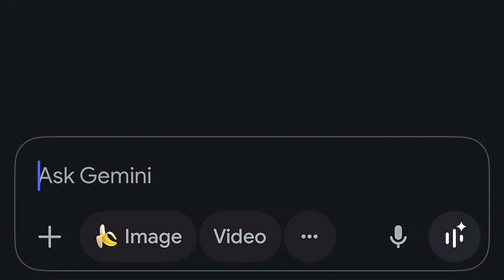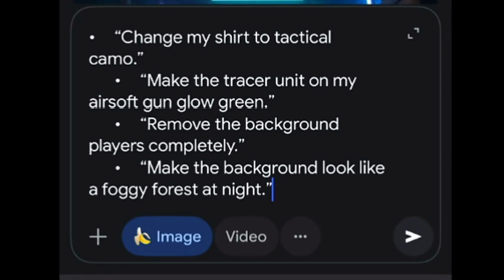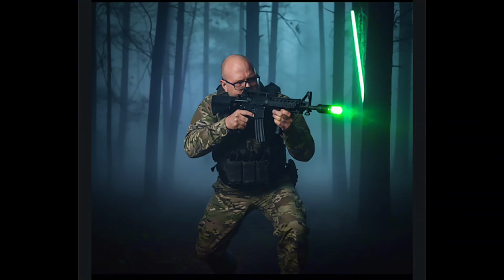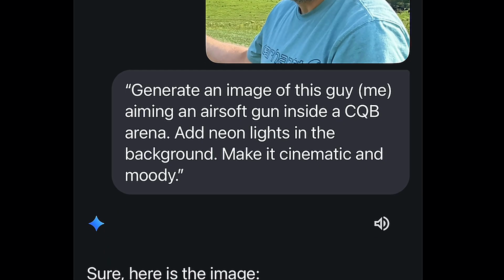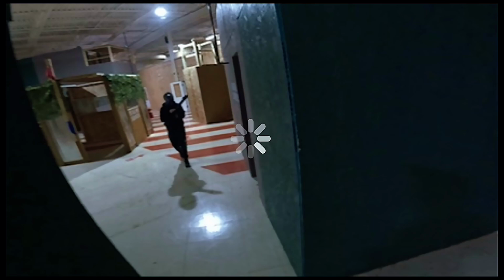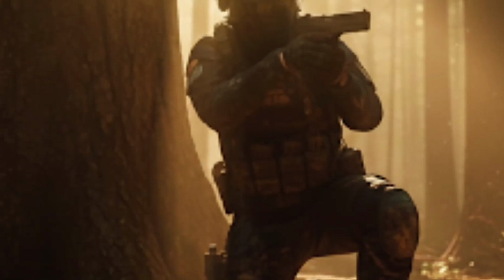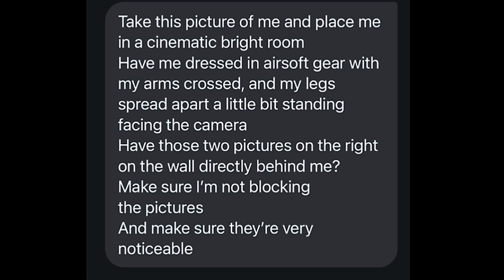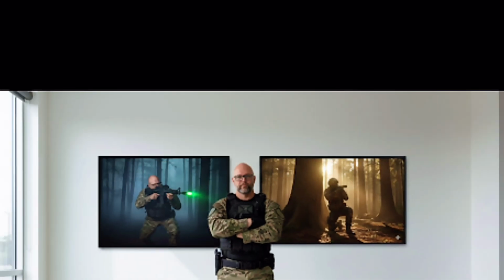“Nano Banana Just Changed Airsoft Thumbnails Forever (And It’s FREE!)”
Nano Banana just changed the way we make Airsoft thumbnails forever — and the best part? It’s completely FREE. 🍌

In this video, I show you step-by-step how I use Google’s Nano Banana AI to create professional, eye-catching Airsoft thumbnails without Photoshop. Whether you’re a small creator or building a channel from scratch, this tool makes it faster and easier to design viral YouTube thumbnails that actually get clicks.

If you’ve ever struggled with making thumbnails for your Airsoft gameplay, loadouts, or cinematic videos, Nano Banana is about to change everything. I’ll walk you through my prompts, my editing process, and how you can start using it today.

👉 What you’ll learn in this video:
 • How Nano Banana AI works for YouTube thumbnails
 • Why it’s the best free thumbnail maker for Airsoft creators
 • My proven prompts for viral Airsoft thumbnails
 • How to save time and boost your click-through rate (CTR)

This isn’t just another editing trick — it’s a game-changer for the entire Airsoft YouTube community.